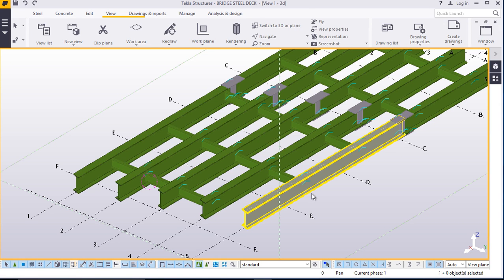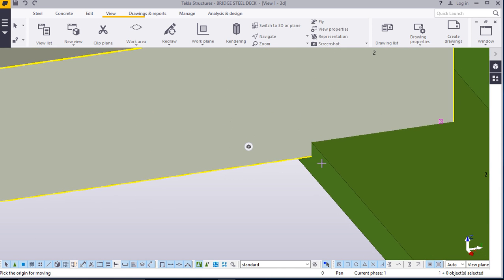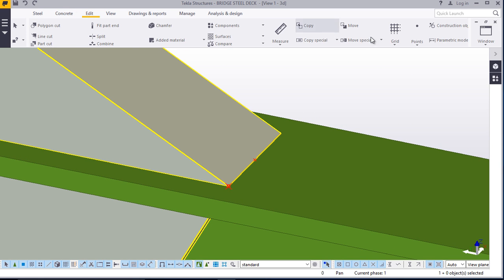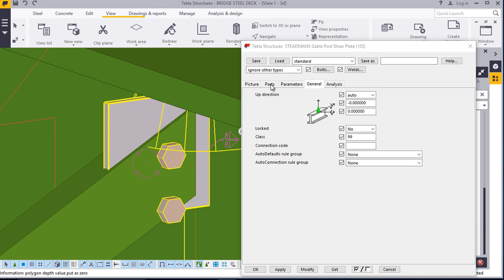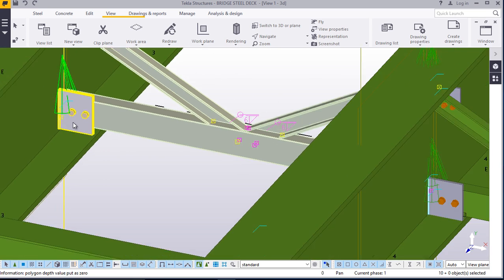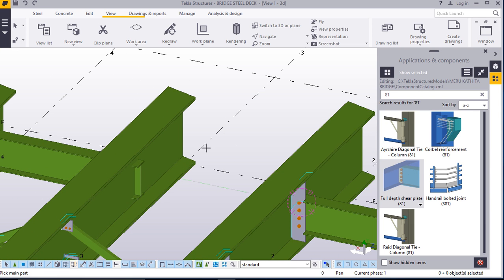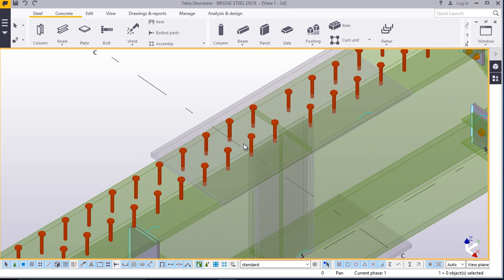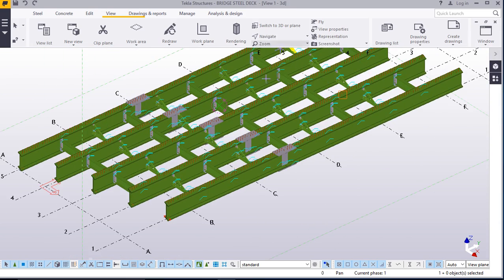Bridge Deck Support Bracings and General Reinforcement in Tekla Structures 2016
Bridge Deck Support Bracing and General Reinforcement in Tekla Structures 2016